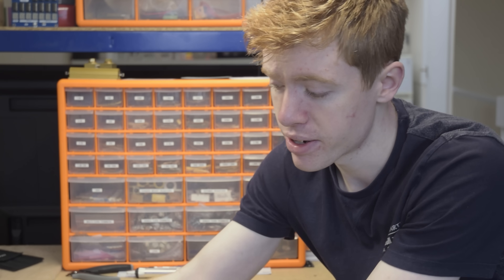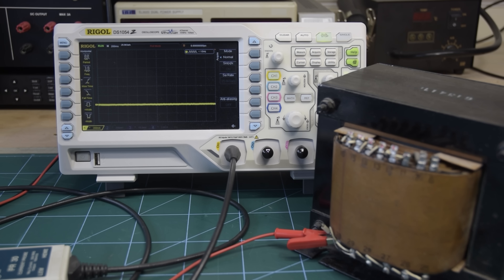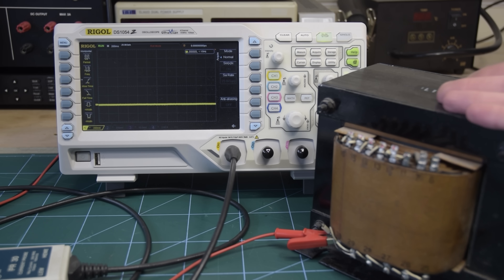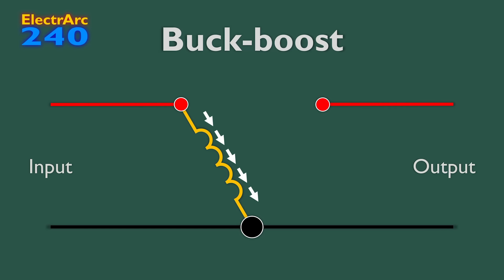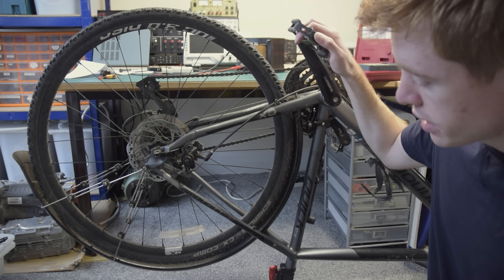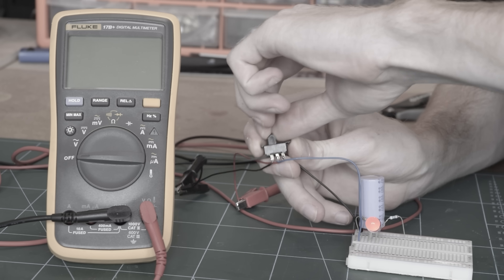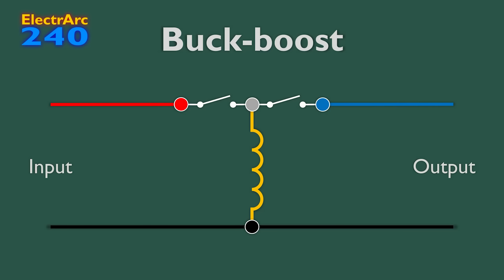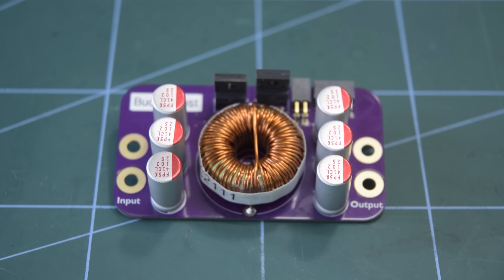How Buck, Boost & Buck-Boost DC-DC Converters Work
It can be argued that all power electronic converter topologies can be derived from these three fundamental DC-DCs, so lets take a look at how they work!

JLCPCB PCB Fab & Assembly from $2!

What happens when:
0:00 Introduction
0:55 Why switching is so efficient
1:27 Pulse Width Modulation (PWM)
1:45 JLCPCB
2:25 Energy storage (capacitors & inductors)
3:38 Using inductors to store energy
4:47 Three fundamental topologies
5:35 Buck-boost converter
6:39 Isolated buck-boost converter (flyback)
7:01 Boost converter
7:44 Isolated boost converter?
7:54 Buck converter
10:18 Power density comparison
10:30 Isolated buck converter (forward)
10:45 Continuous current
11:59 How do we actually "pivot" the inductor?
13:26 Benefits of synchronous rectification (2x MOSFETs)
14:12 Does the theory hold up? (live demo)
15:36 Output voltage equations
16:06 How to design these converters? (next video)
16:16 Outro

Looking to buy or loan lab equipment in the UK?